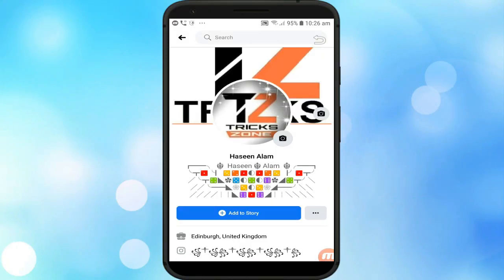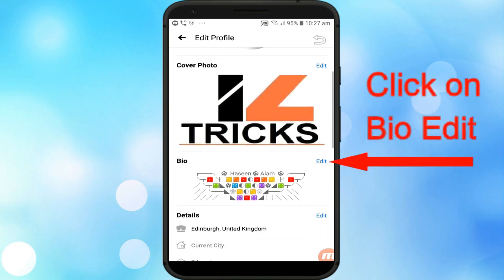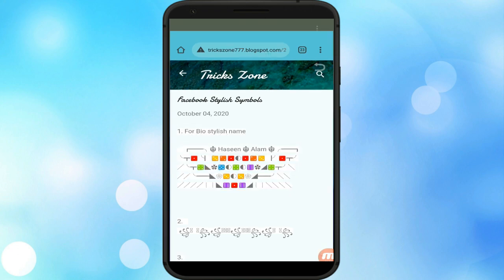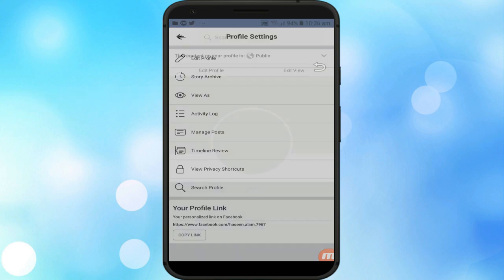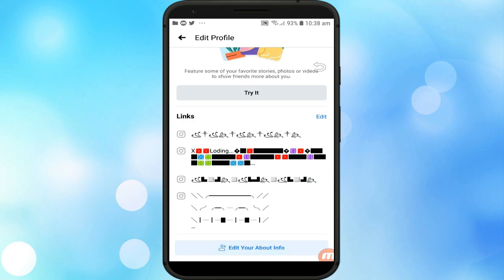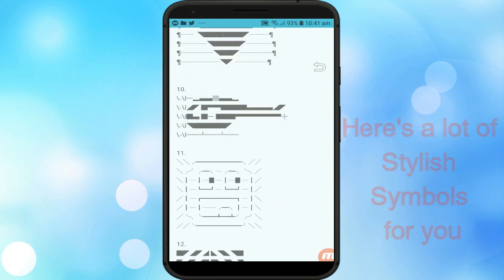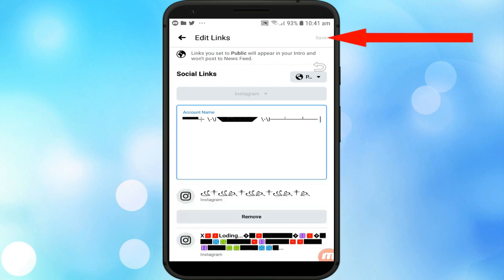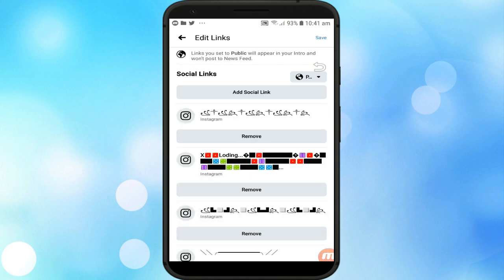How to make Stylish Facebook Account | VIP Facebook ID | Stylish Bio | Tricks Zone | 2020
In this video I am going to show you how to make stylish Facebook account look like VIP account so its very easy and simple. there's a lot of symbols in my Tricks Zone Blogspot page I will added more for you friends.

Hi I am Haseen Alam
;;;;;;;;;;;;;;;;;;;;; Tricks Zone ;;;;;;;;;;;;;;;;;;;;;;;;;

Here we bring the best tricks for you.
you can also message your problem to us to get the the simplest solution.

Cover Tags

how to make stylish account
how to make VIP Facebook account
how to stylish facebook bio
how create vip account Stylish
how to make stylish facebook id
how to make best Vip account for facebook
best Bio for facebook account
how to make stylish facebook profile
how to make smart profile for facebook
best design for facebook profile
lovely profile for facebook account